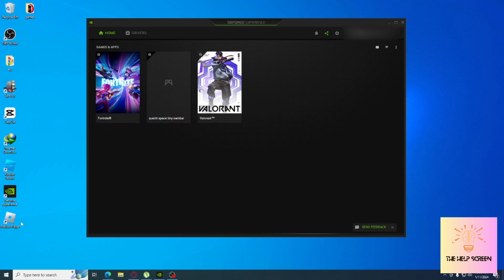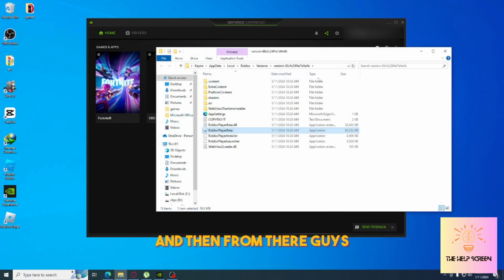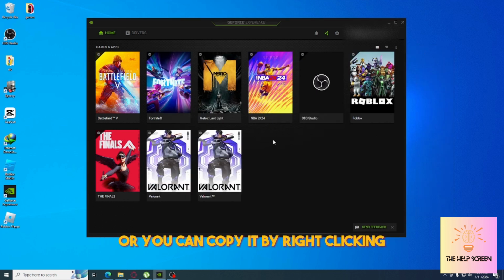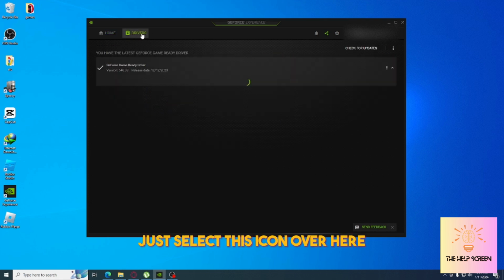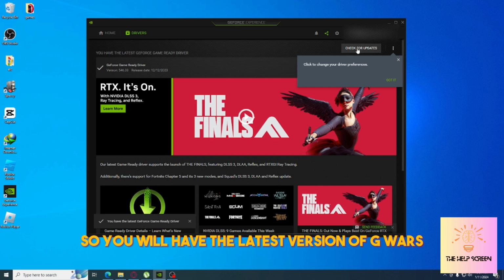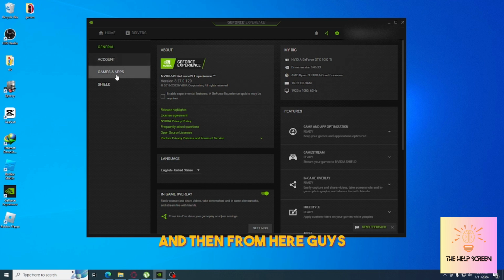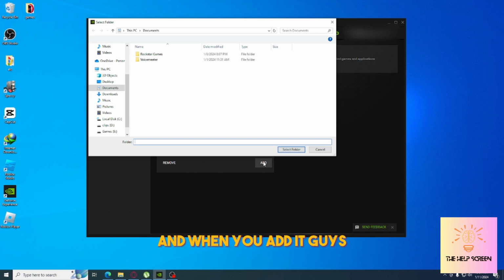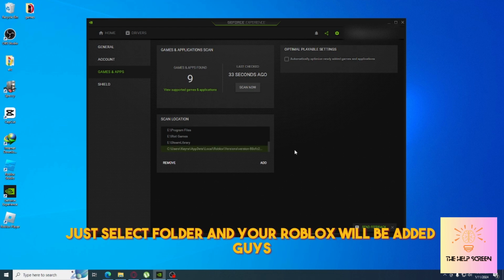How To Add Roblox to Geforce Experience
In this tutorial video, I will quickly guide you on How To Add Roblox to Geforce Experience. So, make sure to watch this video till the end. We try to be responsive to as many questions as possible.